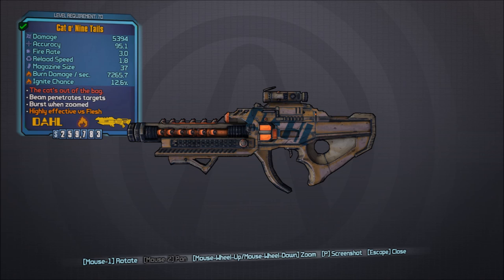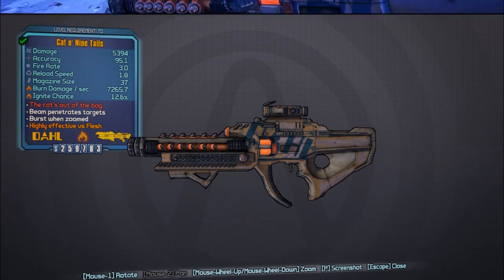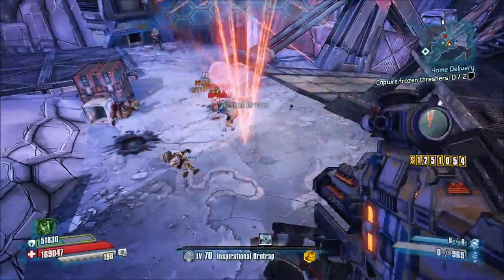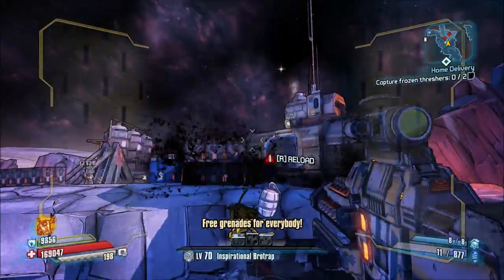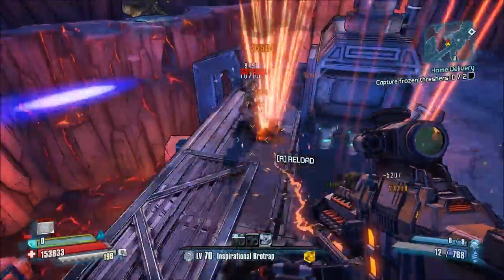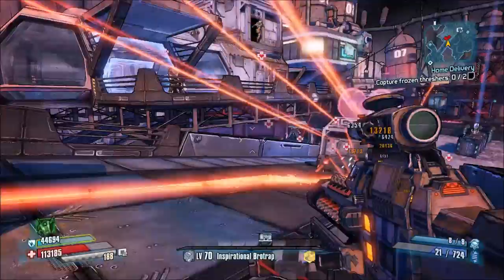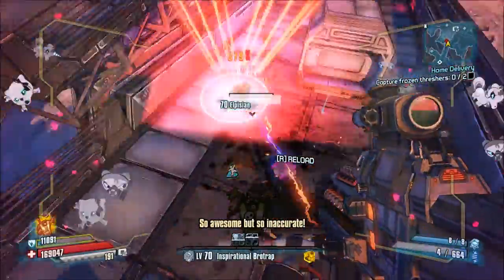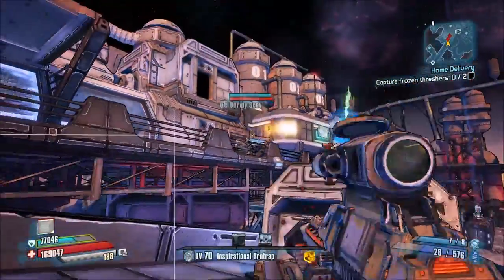Borderlands The Pre-Sequel: *Cat o' Nine Tails* Legendary Weapon Guide!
In this series, I'm going to show you how to obtain each and every Legendary Weapon in Borderlands: The Pre-Sequel! Along with that, I'll show you what each of the weapons do and what the special effects are for them.